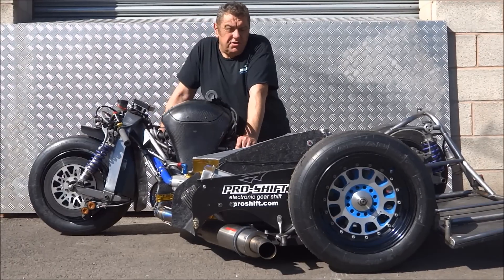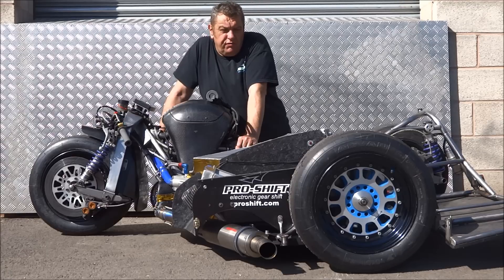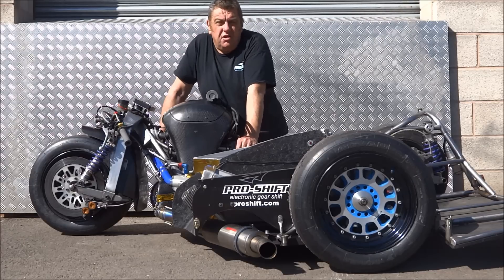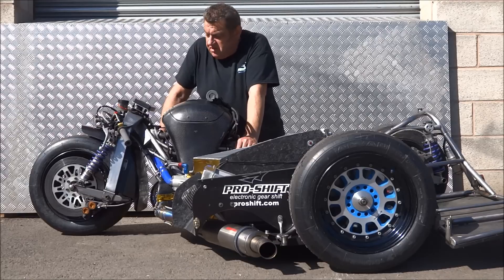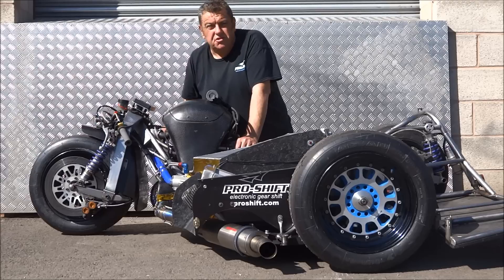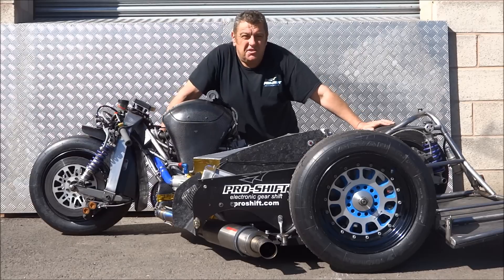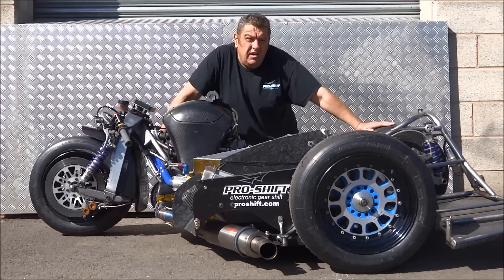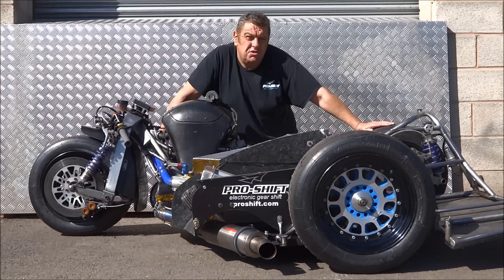Triumph Daytona 675R IOM TT Sidecar Fitted With PS3.5 & DBS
Demonstration of Pro-Shift’s own Triumph 675R Powered F2 Sidecar outfit fitted with Pro-Shift’s latest PS3.5 Semi-Auto Push Button Gearshifting System.

World’s first Closed-Loop superbike gearshift system provides the fastest, safest, clutchless up and downshifts by actively monitoring the gearbox barrel position at all times.
NOTE; Gearshift times of under 20mS (milliseconds) are regularly seen.

This PS3.5 System is fitted with our own DBS (Downshift Blipping System) the throttle blipper then provides clutchless “auto-blipped” downshifts.

Downshift lockout is provided as standard to prevent over-revving of the engine when downshifting (The system will not allow downshifts when above a set RPM limit)

Two gearshifting maps are provided by way of a handlebar mounted switch which allows riders to choose between the two maps (Wet & Dry) on the fly to suit all race or road conditions.

Our systems can be fitted to any superbike or sidecar, we provide a UK fitting/set up service and have distributors worldwide who also provide a fitting/set up service.